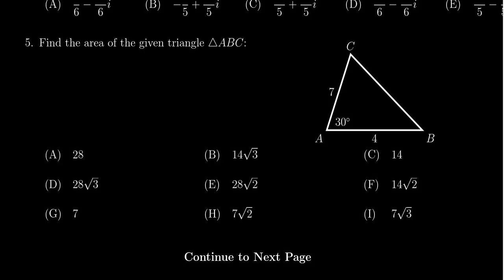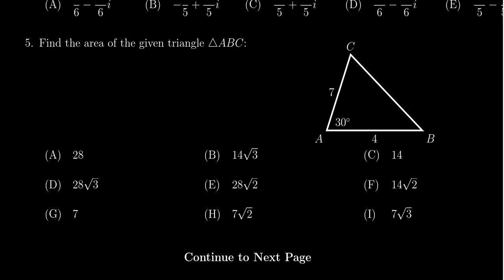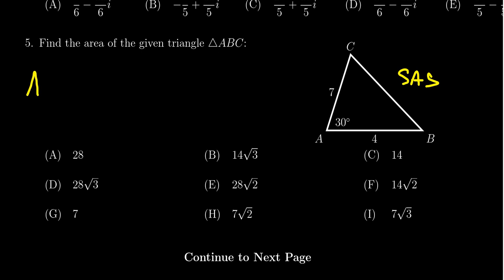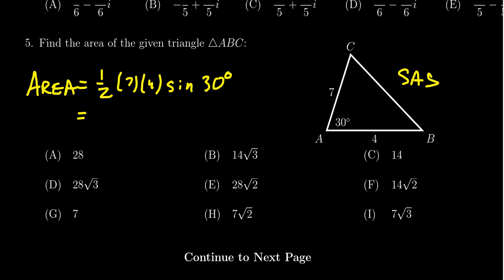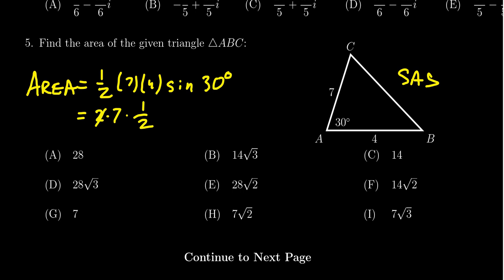Math 1060, Exam 3 - Question 5